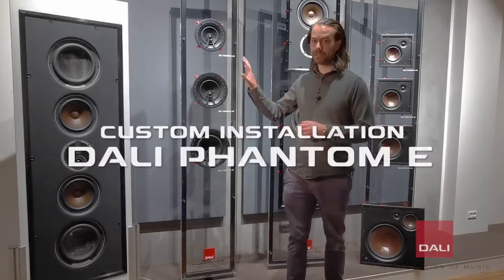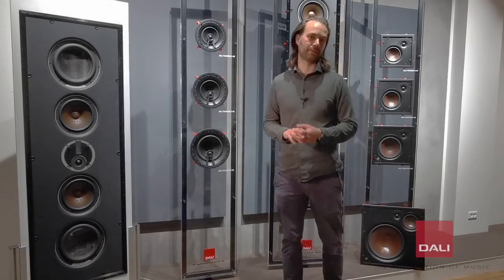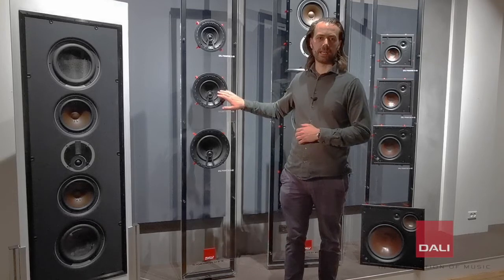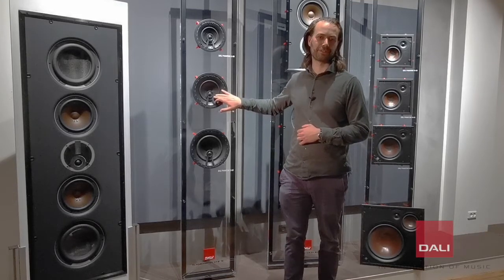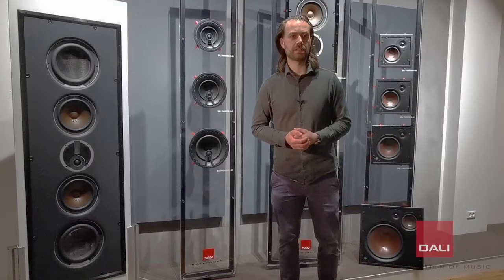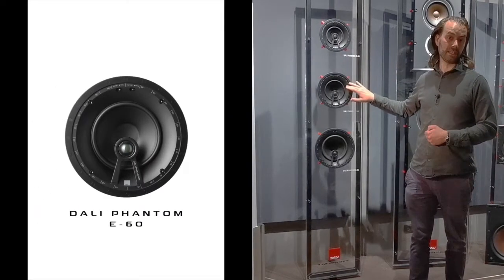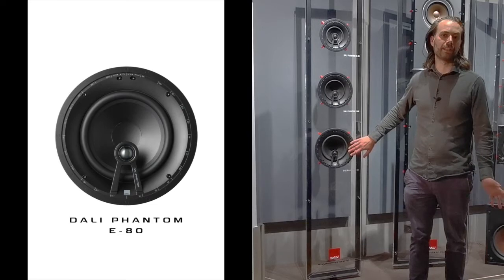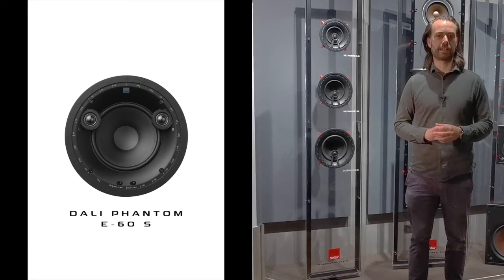DALI PHANTOM E - CUSTOM INSTALLATION SPEAKERS - DALI SOUND ACADEMY